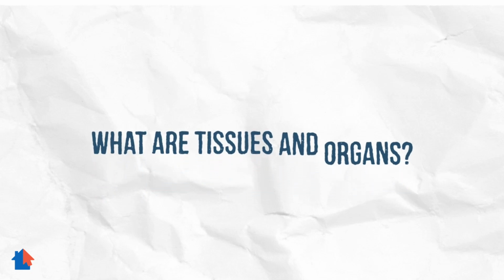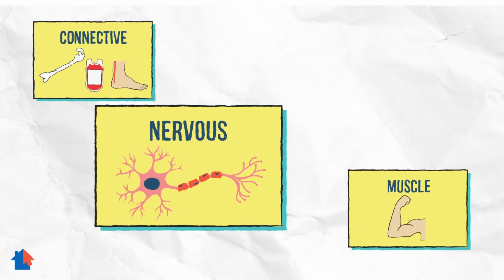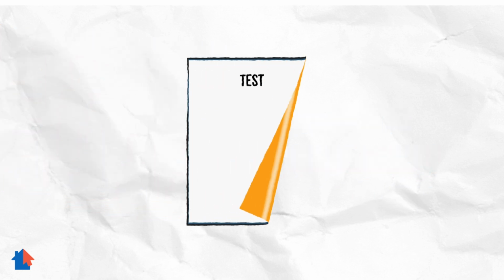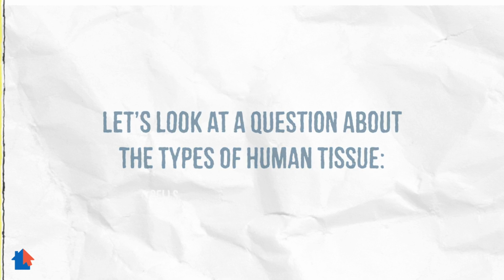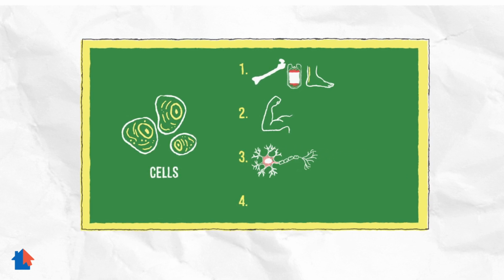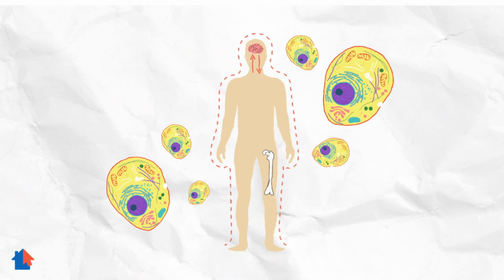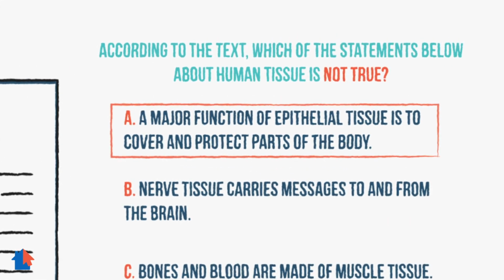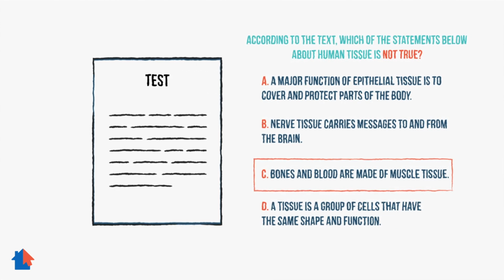Learn about Tissues and Organs | GED® Science